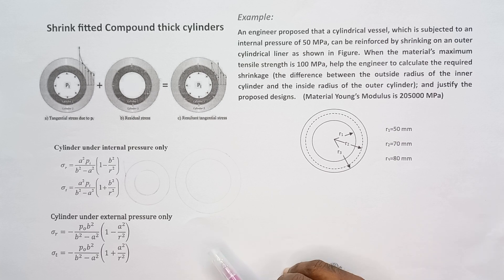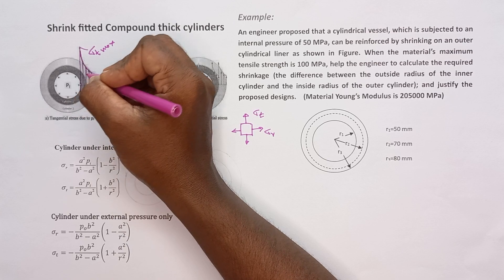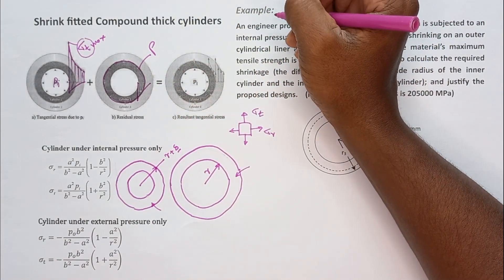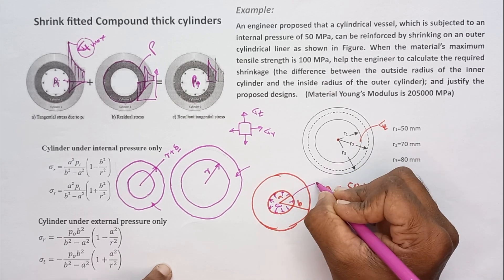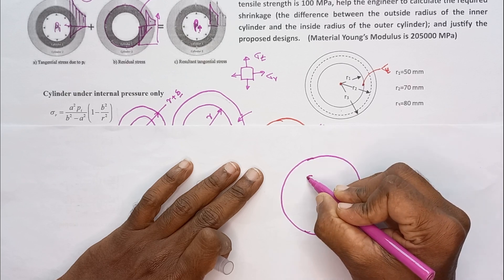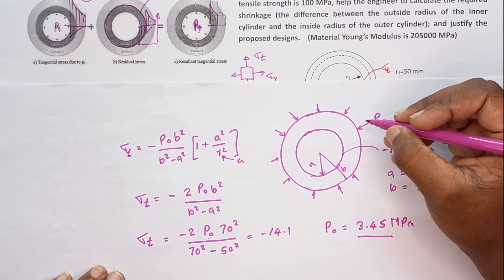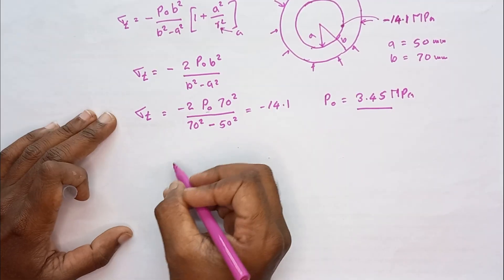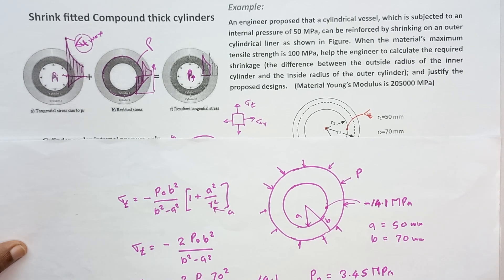Thick Walled Cylinders Solved Example Problem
Thick-walled cylinders are cylindrical structures where the wall thickness is not negligible compared to the overall radius of the cylinder. Unlike thin-walled cylinders, where the wall thickness is small relative to the diameter, thick-walled cylinders require more advanced stress analysis due to the non-uniform distribution of stresses across the wall thickness.
Key Characteristics:

☑️ Significant Wall Thickness:
        In thick-walled cylinders, the wall thickness is large relative to the internal radius. Typically, if the ratio of the outer radius to the inner radius is greater than about 1.2 or 1.5, the cylinder is considered thick-walled.

☑️ Stress Analysis:
        The stresses in thick-walled cylinders are more complex than in thin-walled cylinders. The stress across the thickness varies, with the highest stress typically occurring at the inner surface.
        The primary types of stress in thick-walled cylinders are:
            Radial Stress: Acts perpendicular to the wall's surface and decreases from the inner to the outer radius.
            Hoop Stress (Circumferential Stress): Acts along the circumference of the cylinder and is usually highest at the inner radius.
            Axial Stress: Acts along the length of the cylinder and can vary depending on the application.

☑️  Lame's Equations:
        The stress distribution in thick-walled cylinders is governed by Lame's Equations, derived from elasticity theory, which provide formulas to calculate radial and hoop stresses based on internal and external pressures, and the dimensions of the cylinder.

☑️  Applications:
        Pressure Vessels: Thick-walled cylinders are often used in pressure vessels that contain gases or liquids at high pressures, such as hydraulic cylinders or nuclear reactor containment vessels.
        Gun Barrels: To withstand the intense internal pressures from firing, gun barrels are thick-walled cylinders.
        Pipelines: Thick-walled pipelines are used in high-pressure environments, such as deep-sea oil and gas pipelines.
        Hydraulic Cylinders: Used in systems that require handling high-pressure fluids.
        Nuclear Reactors: Components in nuclear reactors, which must withstand high temperatures and pressures, often use thick-walled cylinder designs.

☑️Stress Distribution in a Thick-Walled Cylinder:

    When a thick-walled cylinder is subjected to internal pressure, the stress distribution is non-uniform across the thickness.
    The hoop stress is highest at the inner radius and decreases toward the outer radius.
    The radial stress is maximum at the inner radius and typically zero at the outer surface (if there is no external pressure).

☑️ Example Scenario:

For example, consider a hydraulic cylinder where the internal fluid pressure is very high. The inner surface of the cylinder must withstand this pressure, leading to high hoop stresses. A thick-walled design ensures that the material of the cylinder can handle these stresses safely without failing.

Thick-walled cylinder design is critical in ensuring the structural integrity and safety of components that operate under high-pressure conditions.
☑️What is shrink fitting
Thick-walled cylinder shrink fitting is a technique where one cylinder is fitted inside another using an interference fit, often used in things like pressure vessels, pipelines, or heavy-duty mechanical parts. It’s a popular method in engineering when two components need to be joined with serious strength but without relying on bolts, screws, or welds.

Let’s break it down:
☑️ Thick-Walled Cylinder:
    A thick-walled cylinder has a wall thickness that’s big compared to its overall radius. You’ll see these used in places where there’s a need to handle high internal or external pressure, like hydraulic cylinders, pressure vessels, or even gun barrels. Unlike thin-walled cylinders, which assume stress is evenly spread across the wall, thick-walled cylinders need more detailed analysis because the stress varies between the inner and outer surfaces.

The stress distribution in these cylinders is based on Lame’s Equations and is usually broken into two types:

    Radial Stress: Changes from the inside to the outside.
    Hoop Stress (or Circumferential Stress): This also varies and is typically strongest at the inner surface.
☑️Shrink Fitting:
    Shrink fitting is a way to assemble parts by using heat or cold to expand or contract the materials:

    The outer cylinder is heated so it expands.
    The inner cylinder stays at room temperature (or sometimes is cooled).
    Once the outer cylinder is expanded, the inner part is inserted.
    As the outer cylinder cools and shrinks, it grips the inner piece tightly, forming a strong fit.